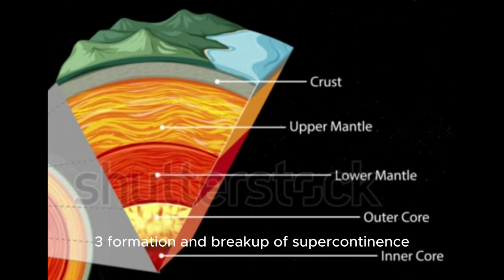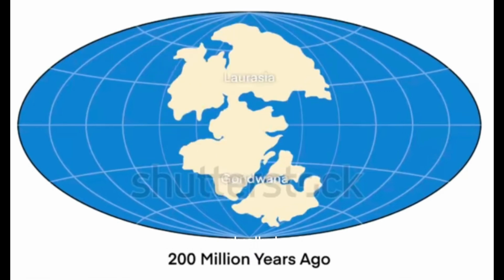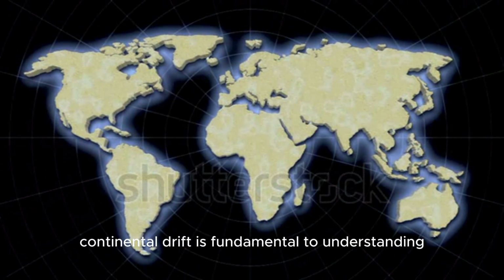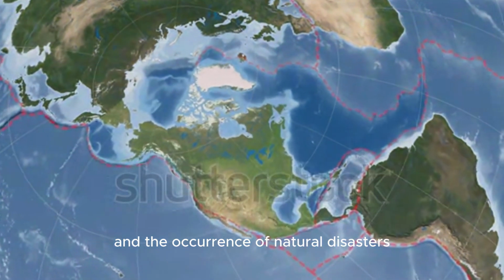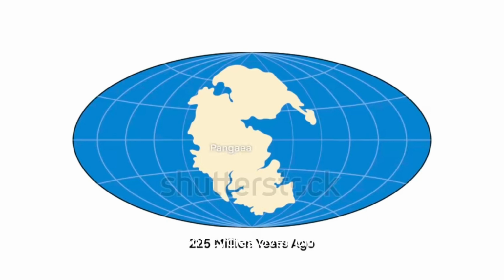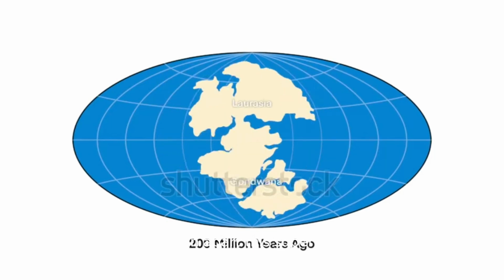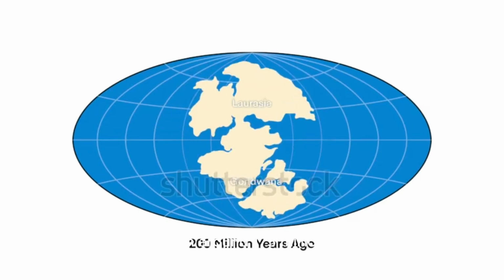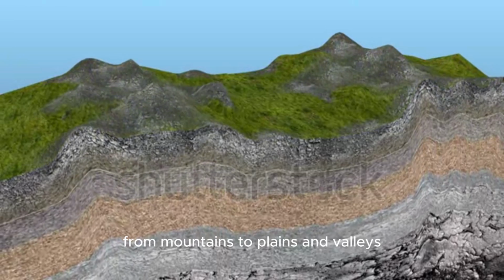HOW EARTH'S CONTINENTS KEEP DRIFTING: THE SCIENCE EXPLAINED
Continental drift is the gradual movement of Earth’s continents over geological time, resulting from the motion of tectonic plates on the planet's surface. This theory, originally proposed by German meteorologist Alfred Wegener in 1912, suggested that continents are not stationary but slowly drift across the Earth's surface. Here’s how this phenomenon works and its evidence:
Key Points in the Process of Continental Drift
1. Plate Tectonics: The Earth's lithosphere (outer shell) is divided into large, rigid plates that float on the semi-fluid asthenosphere beneath. These tectonic plates include both continental and oceanic crust and move due to convection currents in the mantle.
2. Movement of Continents: Continents are embedded within these tectonic plates. As the plates move due to mantle convection (circulating heat and material within the Earth), the continents drift along with them. This movement is extremely slow, usually a few centimeters per year, but over millions of years, it leads to significant changes in the positions of continents.